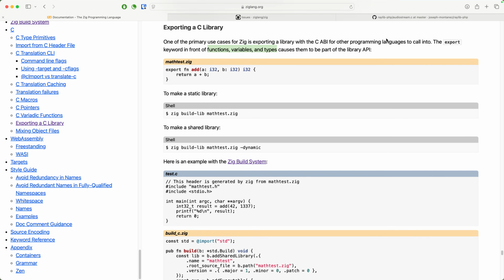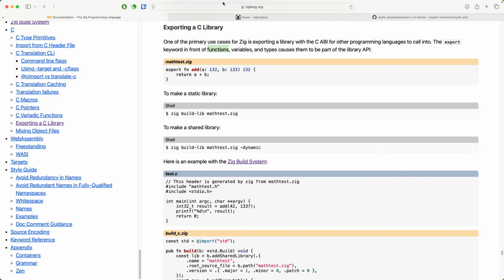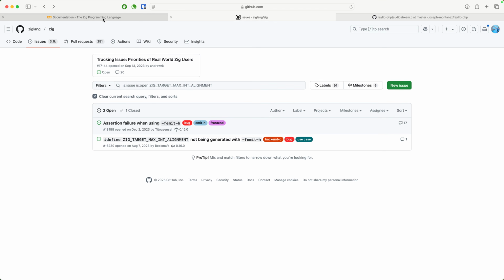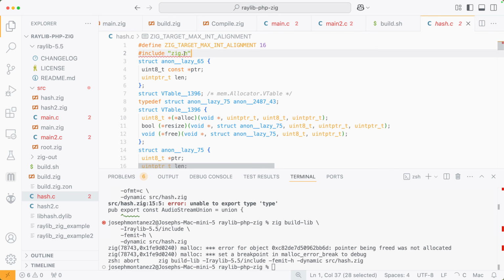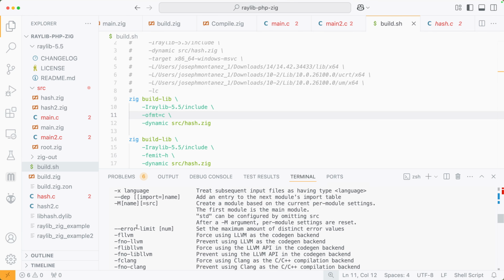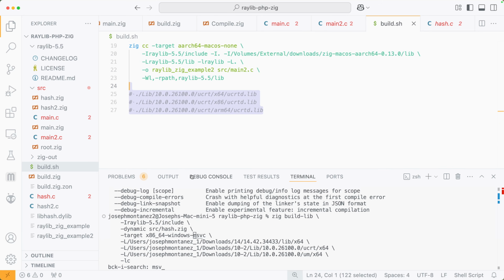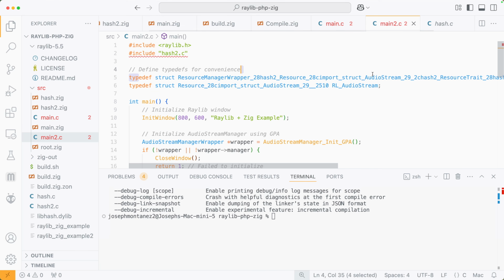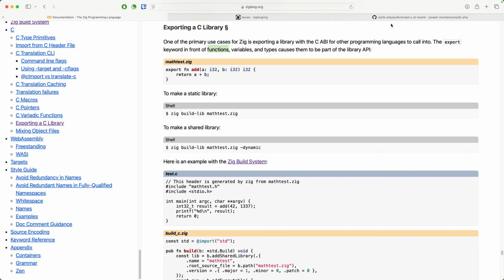Exporting Your Zig Library Into C - What To Expect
@export() Lets you call `export` dynamically at comptime, to generate the repetitive I brought in my video. I want able to automated the last bit, so it doesn't need to be so repetitive.